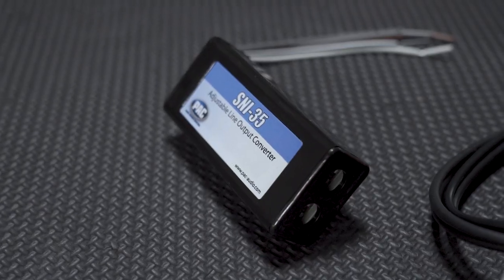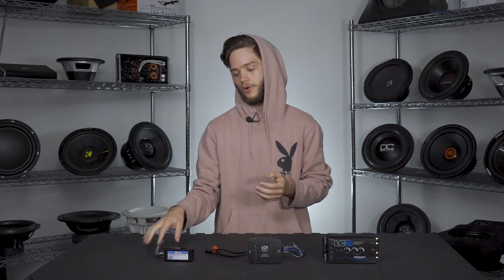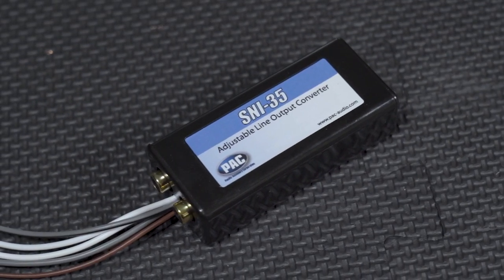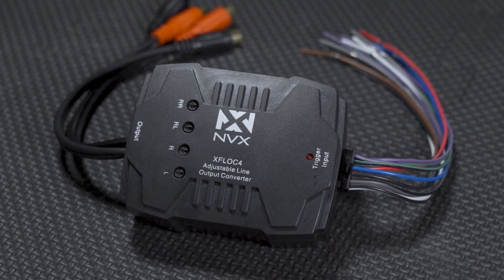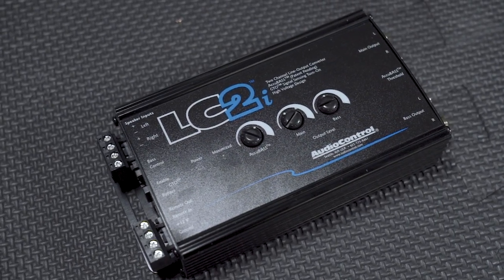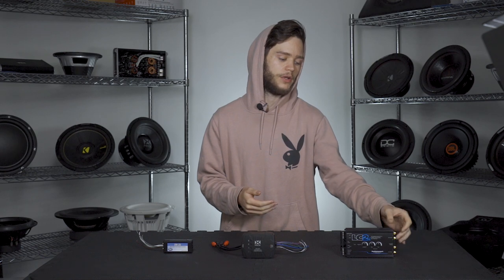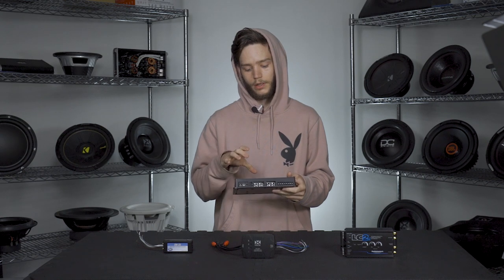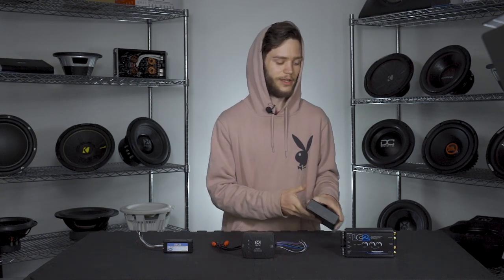What is a Line Output Converter? What are They Used for and Why Should YOU Buy One?